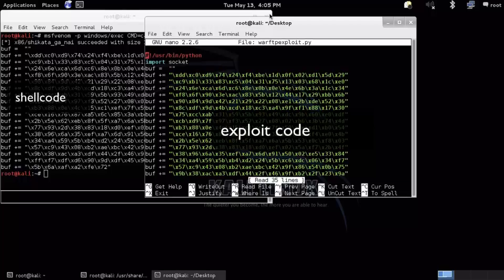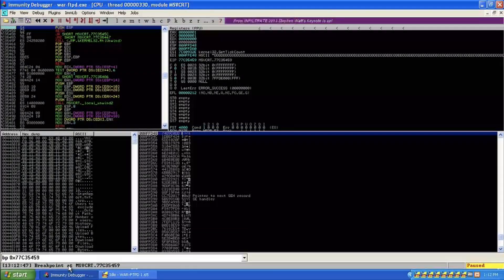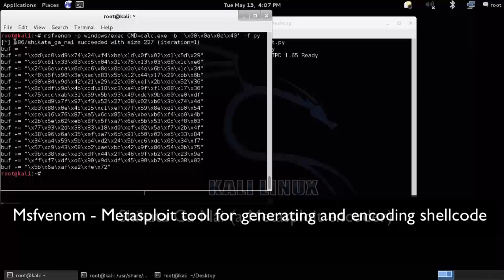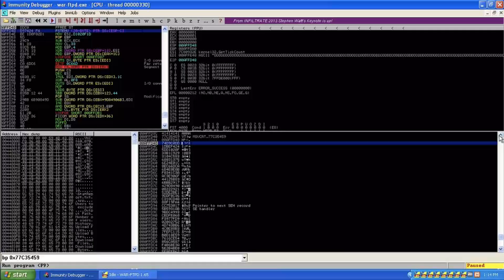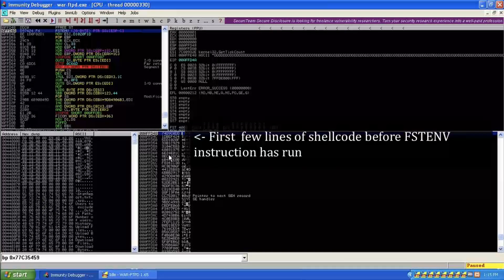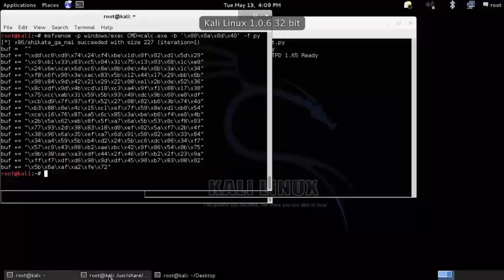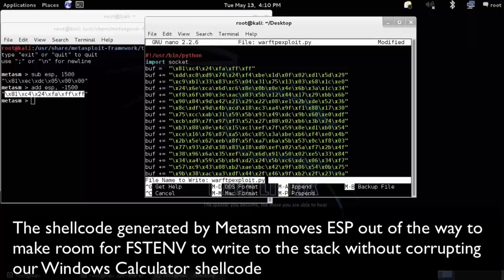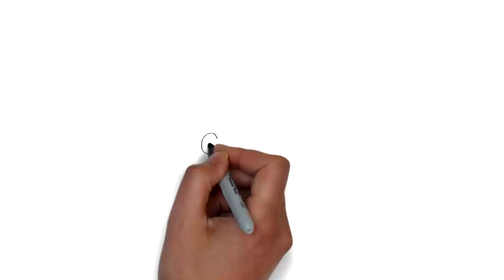Hands-on Exploit Development Video Preview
Hands-on Exploit Development by Georgia Weidman (Bulb Security) Video Preview for Black Hat USA 2014 Training Course